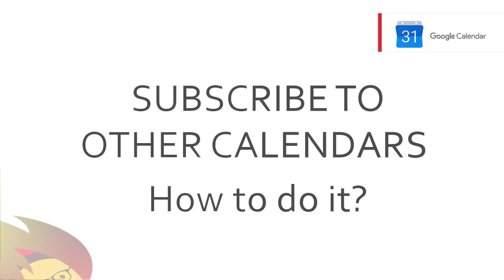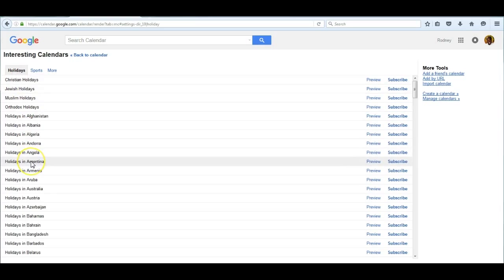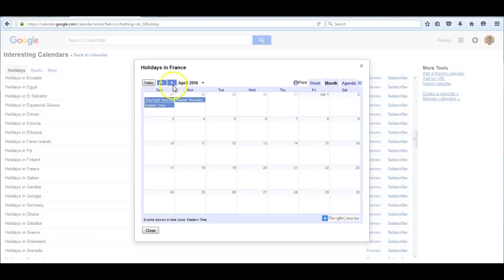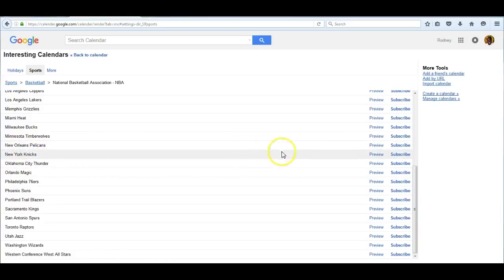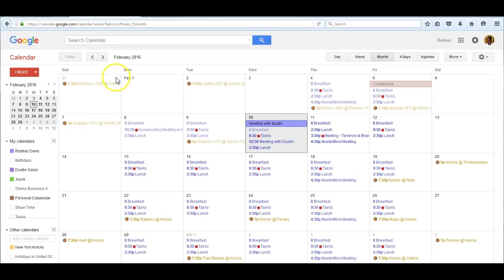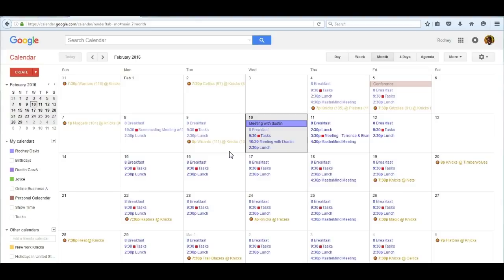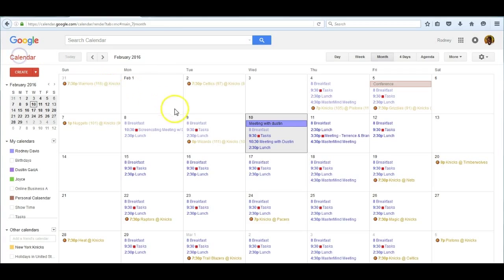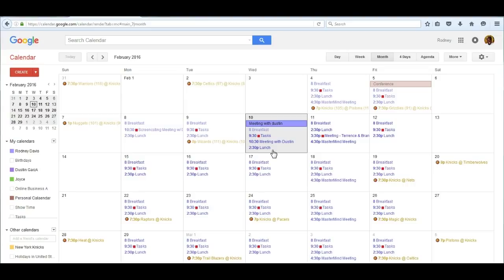SUBSCRIBE to Other Calendars | GOOGLE CALENDAR